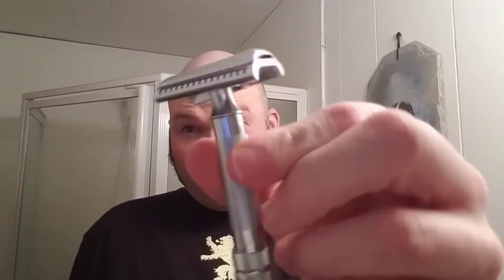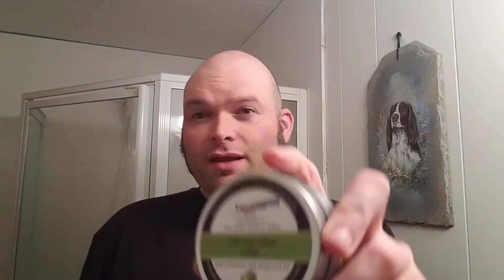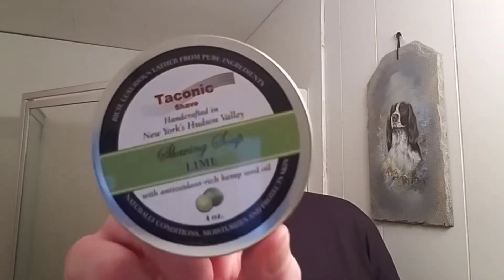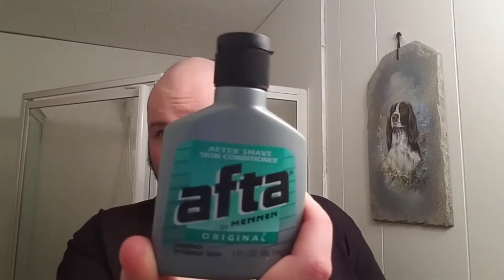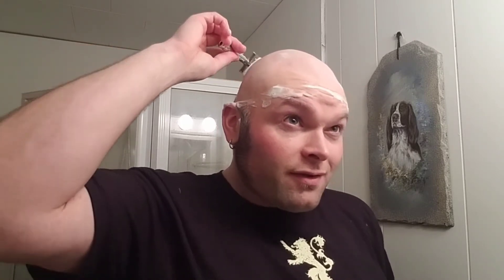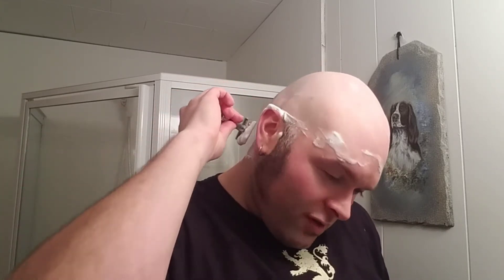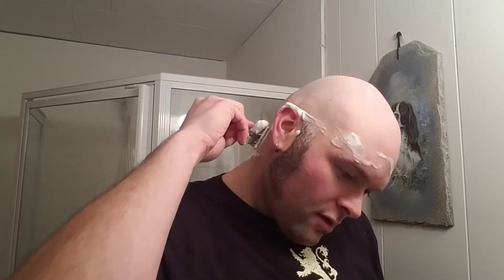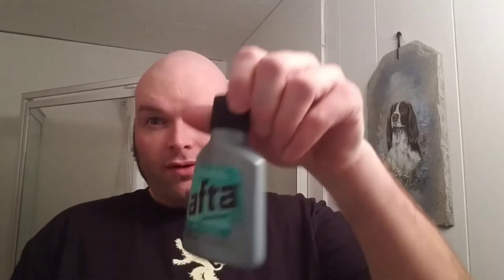Head Shave of the Day - Merkur 37C, Yaqi Shaving Brush, Taconic Lime, Old Spice, Afta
Head Shave of the Day
* Razor: Merkur 37C
* Blade: SuperMax Platinum
* Brush: Yaqi Shaving Brush with 26mm Tuxedo Style Knot
* Soap: Taconic - Lime
* Aftershave: Old Spice
* Balm: Afta